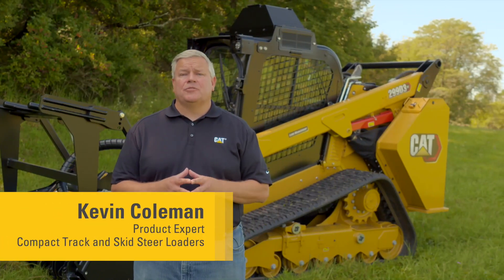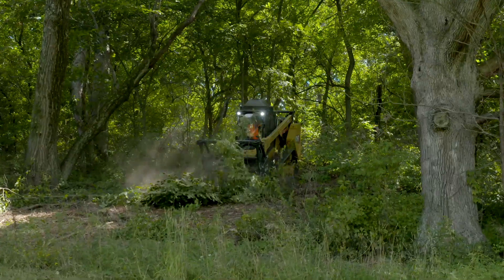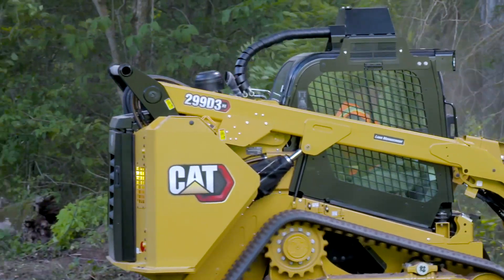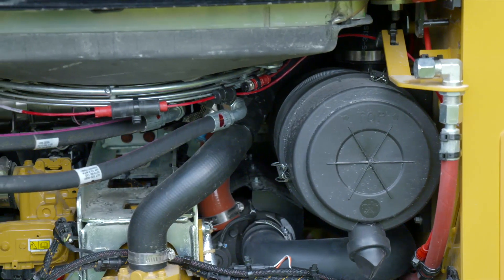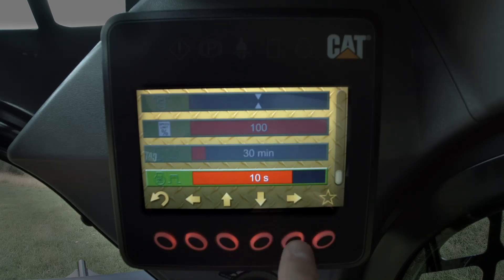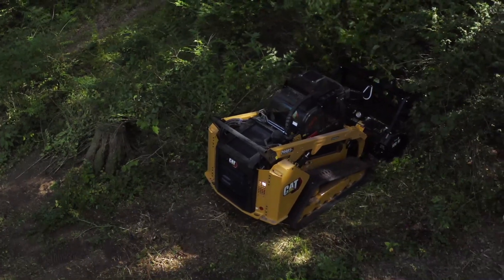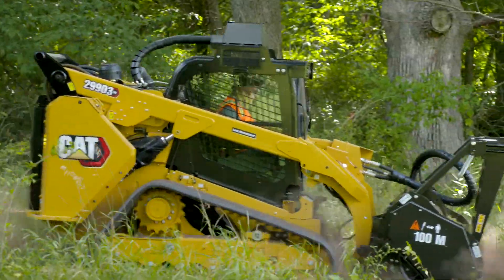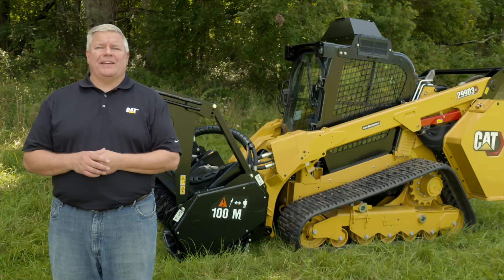Cat® 299D3 XE Land Management Compact Track Loader | Overview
Caterpillar is pleased to introduce the 299D3 XE Land Management Compact Track Loader. A purpose built solution for superior performance in demanding vegetation-management applications, such as mulching, brush cutting, vegetation control and mowing.